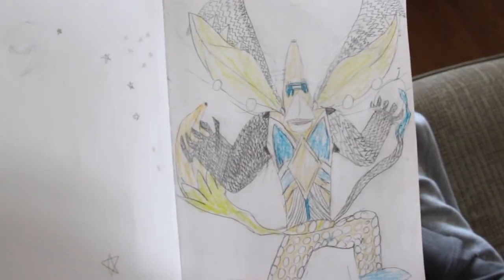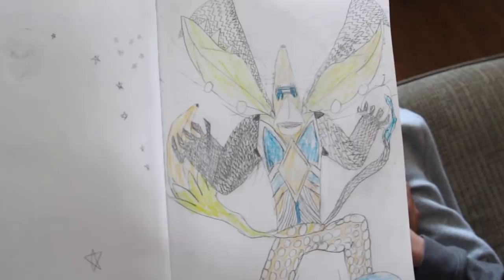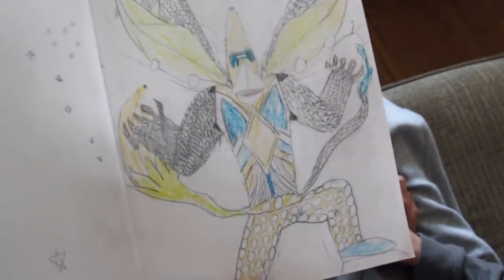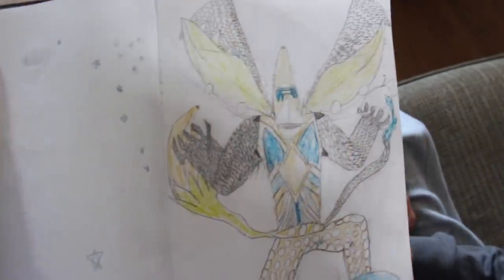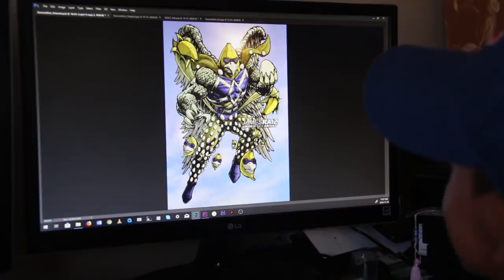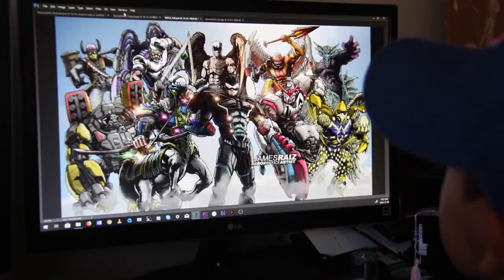KID'S DESIGN Redrawn by their DAD - A PROFESSIONAL MARVEL ARTIST! PART 10!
For Prints, Comics, Commissions and Original Artwork by James Raiz, Check out my Wix Store: